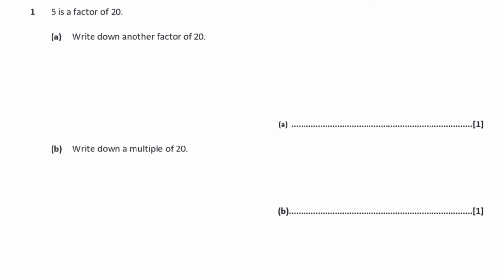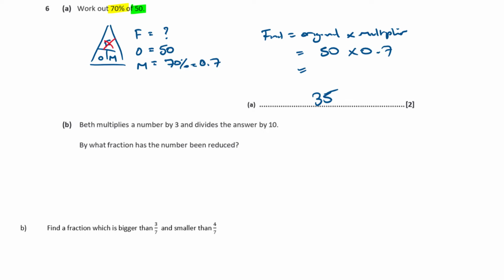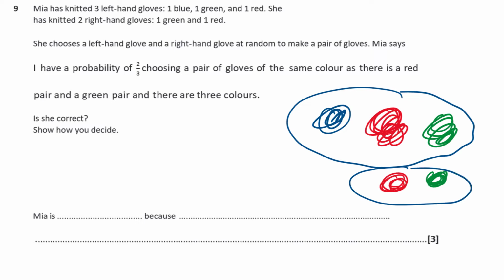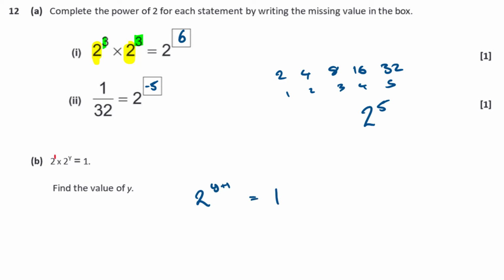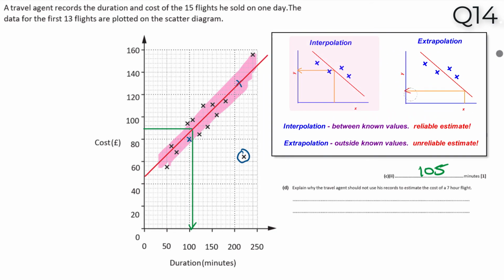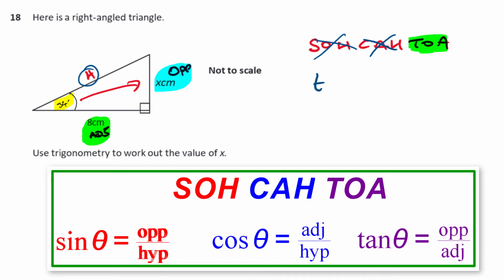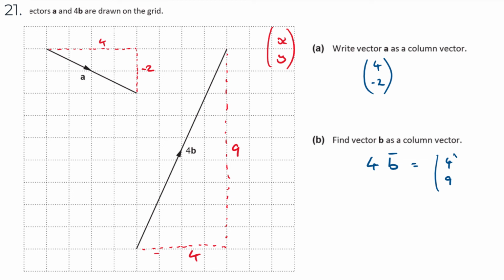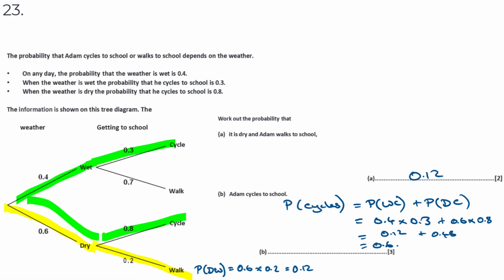OCR GCSE Maths November 2020 Past Paper 3 Foundation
A complete walk through of OCR GCSE Maths November 2020 Foundation Tier - Paper 3 calculator.  Help revise for the J560 new specification 9-1 mathematics exams and your mock.  This walkthrough tutorial has full solutions to each question, so you can use it like a mark scheme.

0:00:00 - Intro
0:01:50 - Q 1 - Factors and multiples
0:02:29 - Q 2 - Sequences
0:03:45 - Q 3 - Order of operations (BIDMAS)
0:05:11 - Q 4 - Averages and range
0:07:33 - Q 5 - Recognising 3D Shapes
0:08:40 - Q 6 - Percentage of a number and comparing fractions
0:11:31 - Q 7 - Coordinate geometry with area of a square
0:13:09 - Q 8 - Percentage increase and fraction of a number
0:16:59 - Q 9 - Probability - sample space
0:19:56 - Q10 - Currency conversion
0:22:12 - Q11 - Multiplying out brackets and comparing coefficients
0:25:21 - Q12 - Laws of indices
0:27:33 - Q13 - Direct proportion and recipe ratios
0:31:35 - Q14 - Scatter graphs
0:35:48 - Q15 - Forming and solving linear equations with perimeters
0:38:07 - Q16 - Solving inequalities and express on a number line
0:39:34 - Q17 - Areas of triangles and trapeziums
0:42:05 - Q18 - Trigonometry
0:45:15 - Q19 - Exterior and interior angles of Polygons
0:46:22 - Q20 - Volume and density
0:50:23 - Q21 - Column vectors
0:52:27 - Q22 - Plotting quadratic curves and finding intersections
0:57:31 - Q23 - Dependent probability trees
1:00:07 - Outro